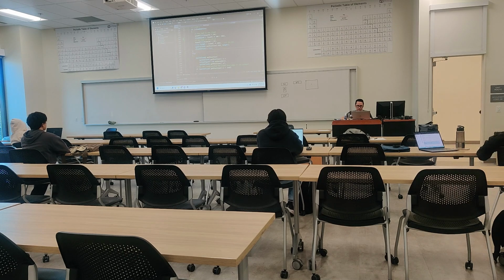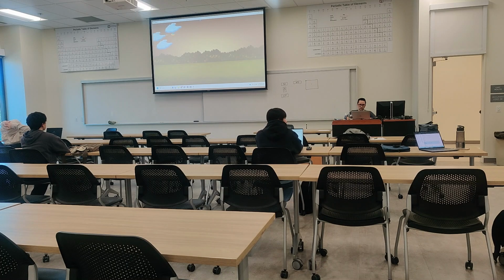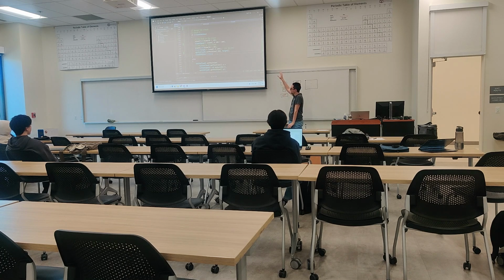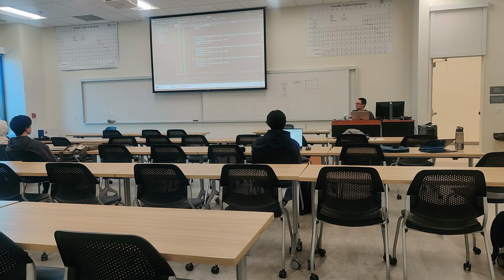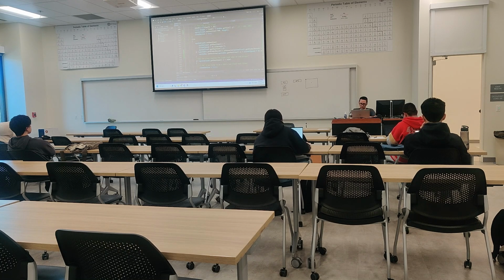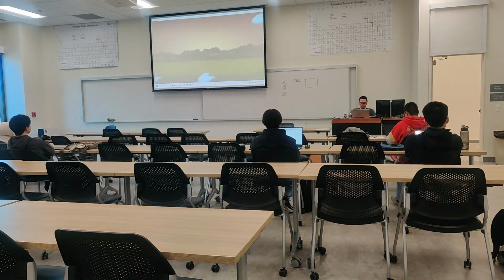Meeting 3-7-25 SFML Part 4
Simple Fast Multimedia Library